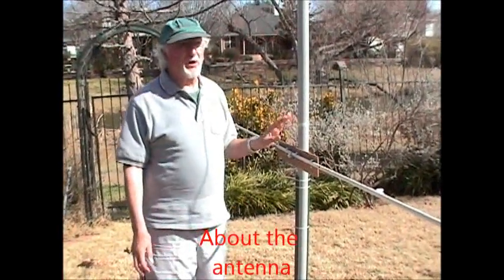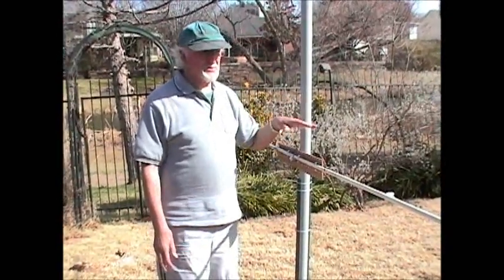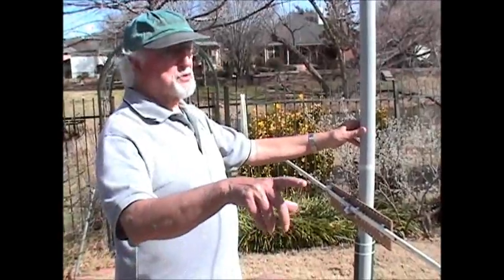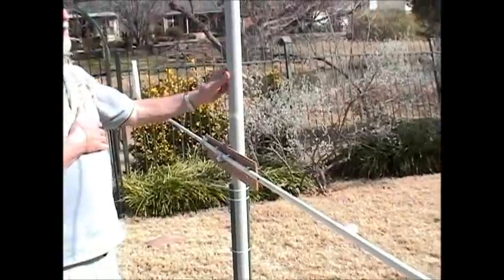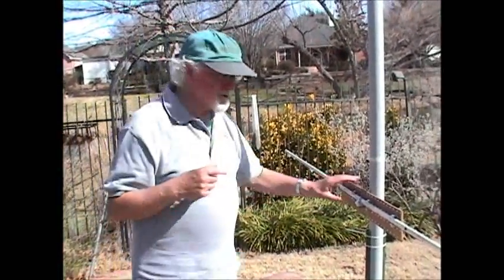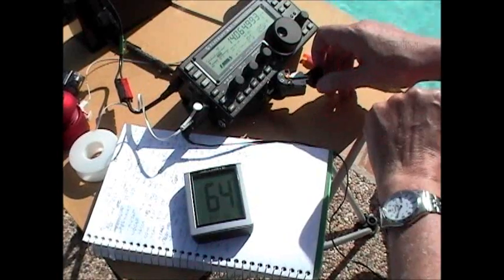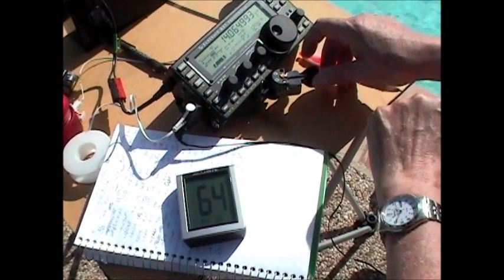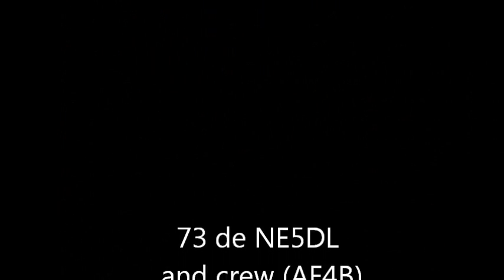NE5DL's Moxon antenna @ FYBO 2013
Portable ham radiocontest operation in a contest